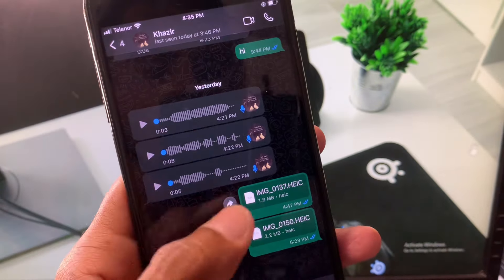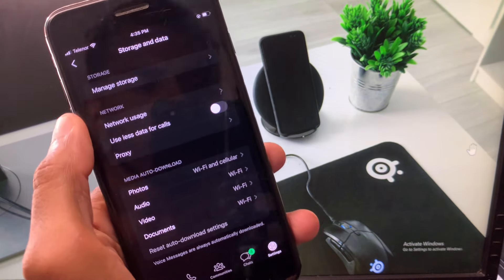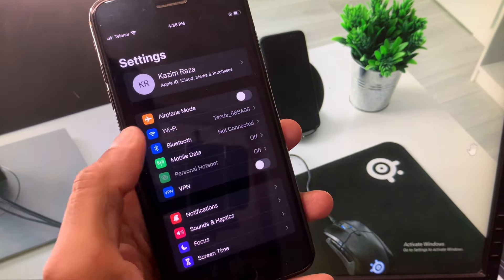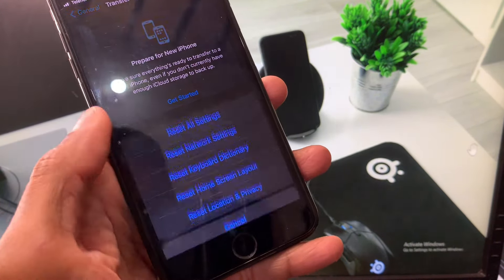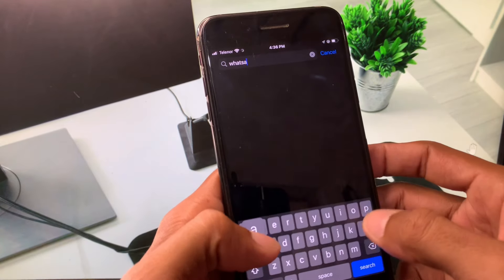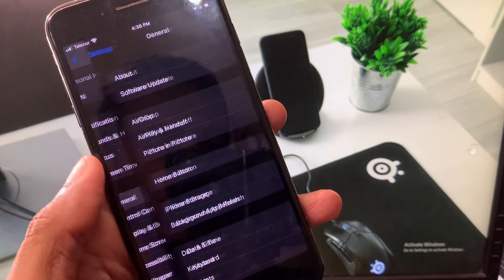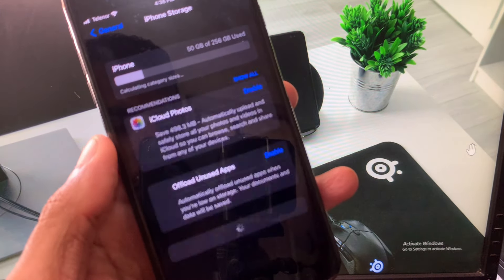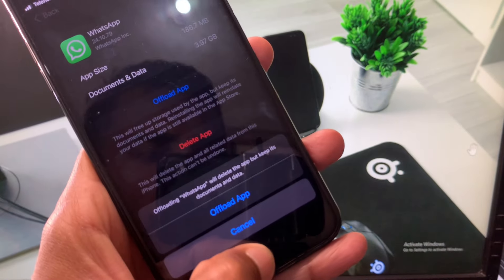How to Fix Unable to Initiate Call Please Try Again iPhone 7/7plus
Seeing the "Unable to Initiate Call Please Try Again" error on your iPhone 7 Plus? 📞📱 Don't worry! In this video, we'll guide you through several troubleshooting steps to resolve this issue and get your phone working correctly again.